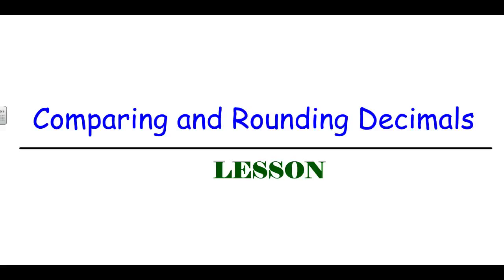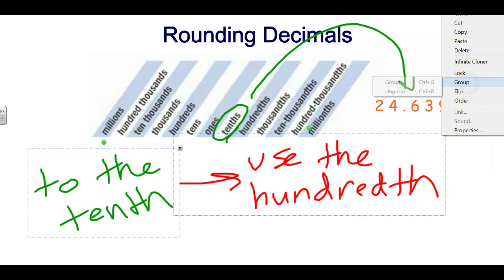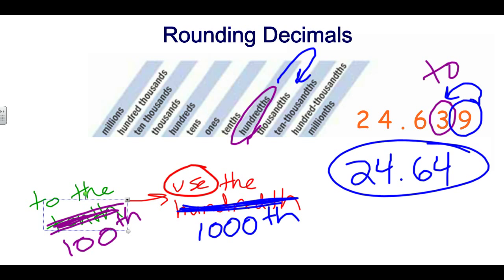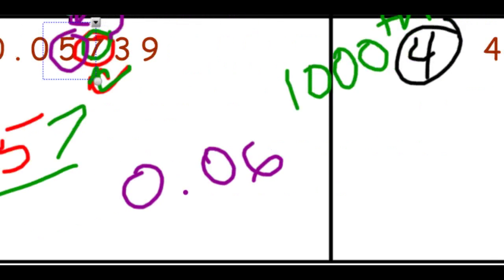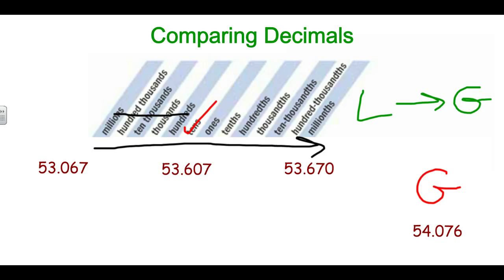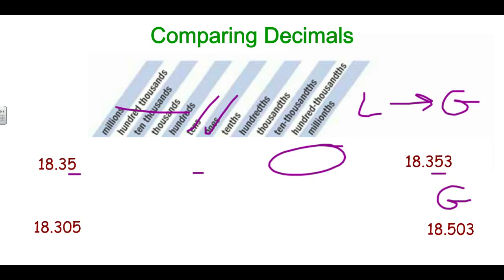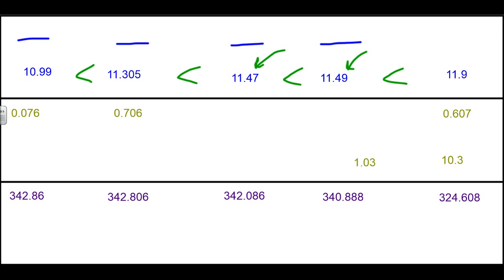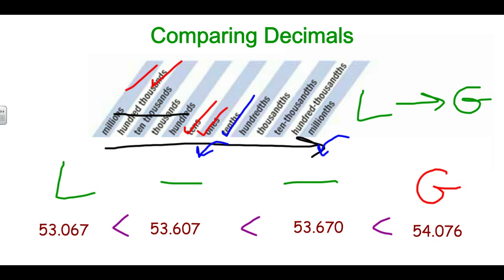FULL LESSON - Comparing and Rounding Decimals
Review of how to round and compare decimal values